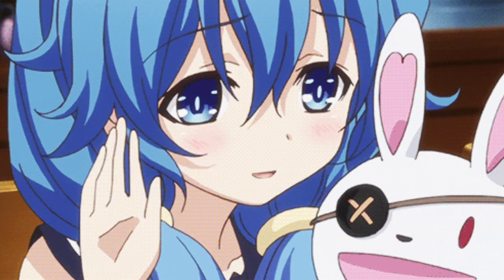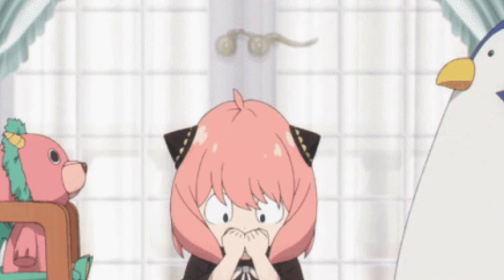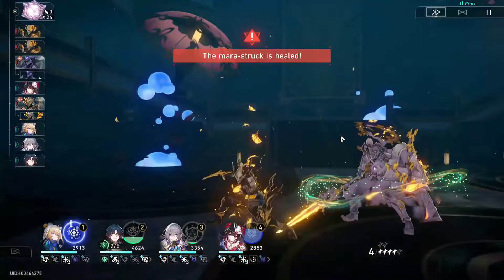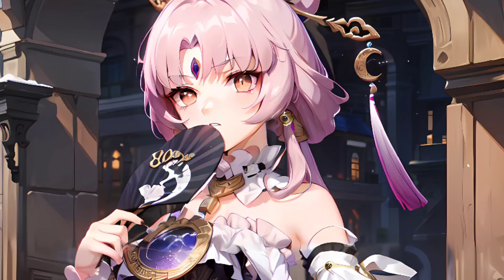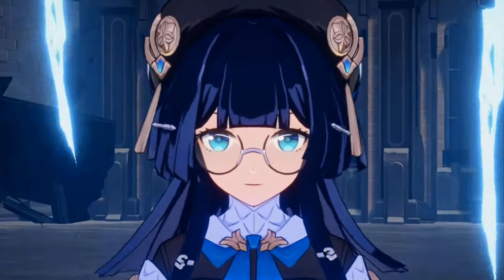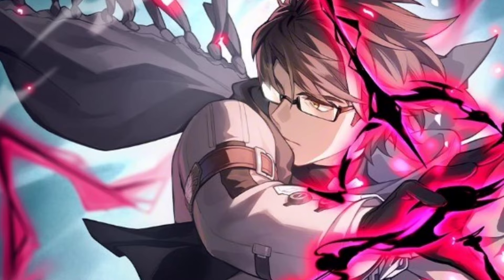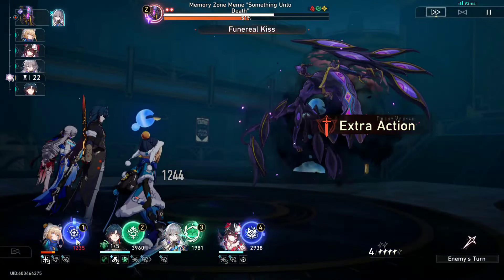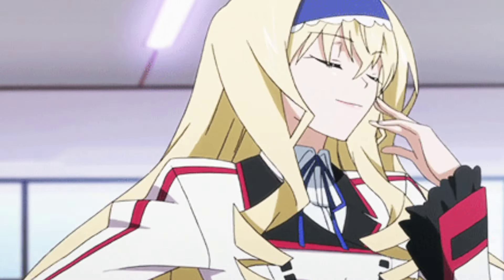Acheron Best Teams For F2P And P2W Player | Honkai Star Rail